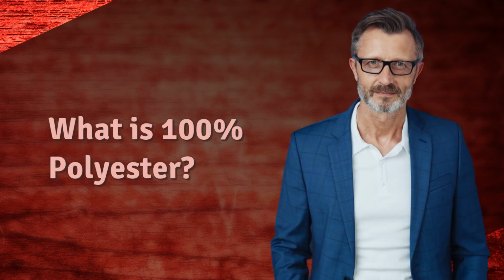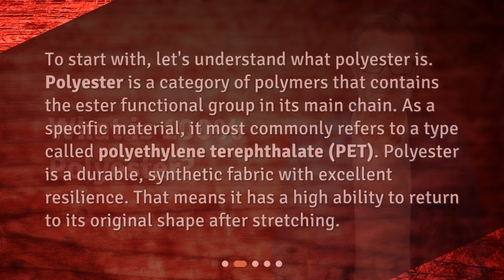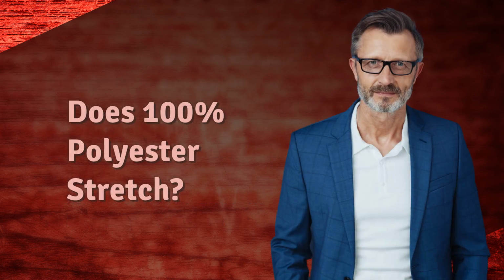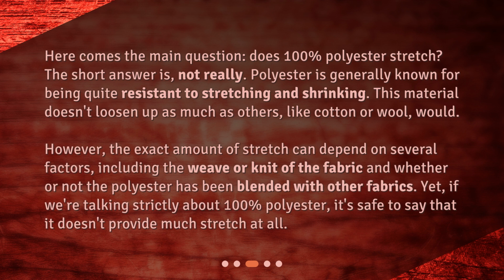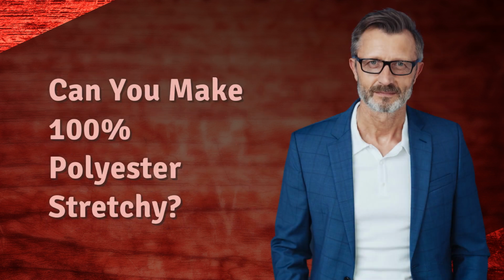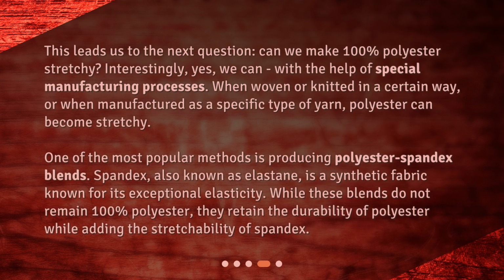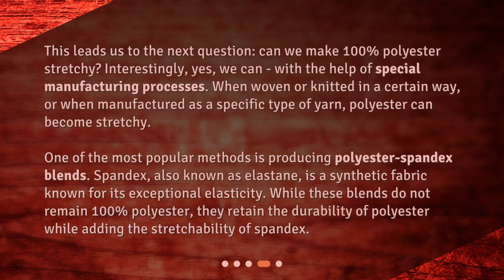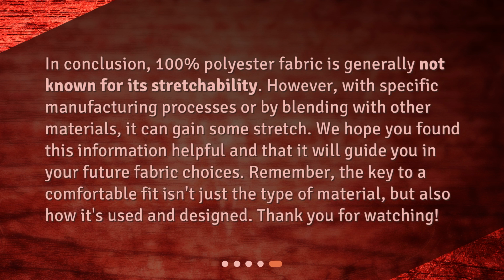The Stretchability of 100% Polyester: A Deep Dive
How much stretch can be expected from 100% polyester clothing? • Discover the truth about the stretchability of 100% polyester clothing in this deep dive video! Find out why polyester is known for its resilience and resistance to stretching and shrinking, and learn how special manufacturing processes can make it stretchy. Don't miss out on this fascinating exploration of fabric science!

00:00 • The Stretchability of 100% Polyester: A Deep Dive
00:23 • What is 100% Polyester?
00:54 • Does 100% Polyester Stretch?
01:34 • Can You Make 100% Polyester Stretchy?